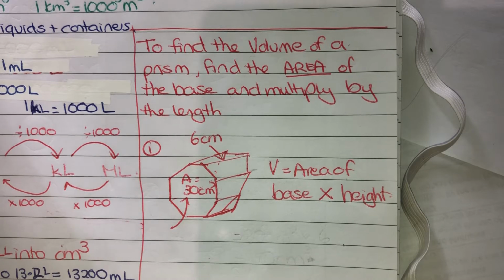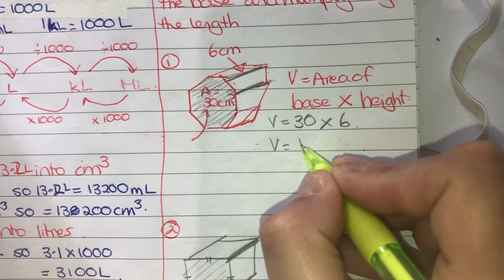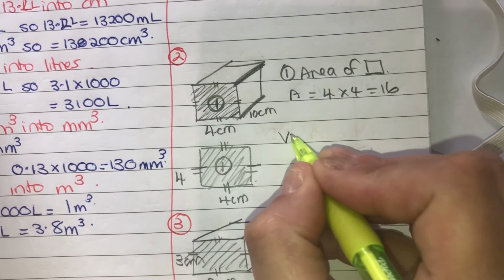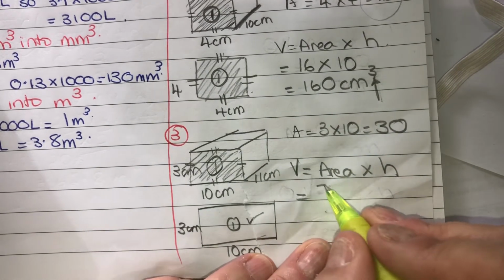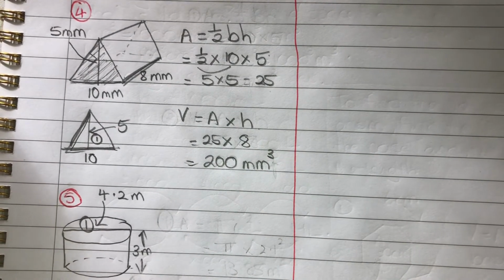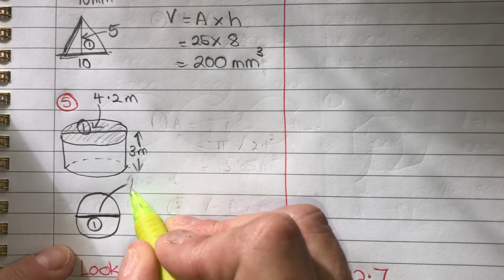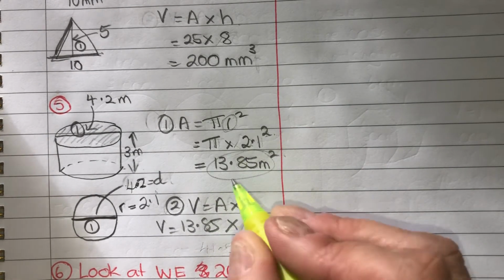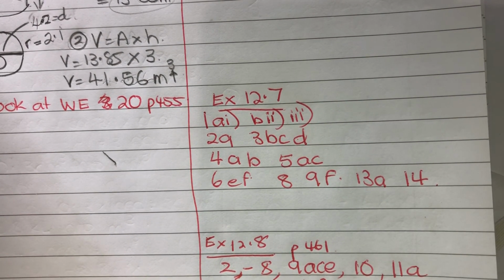Yr 9 Ex 12.7 volume part 2